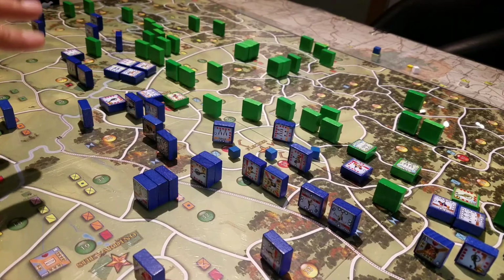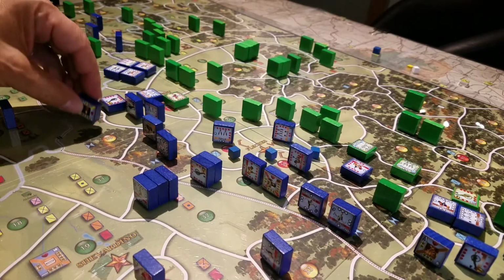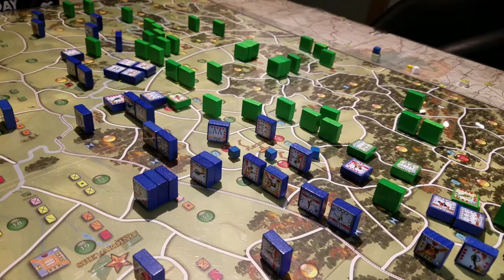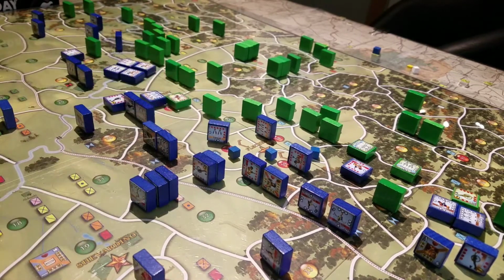Bloody Monday [01].